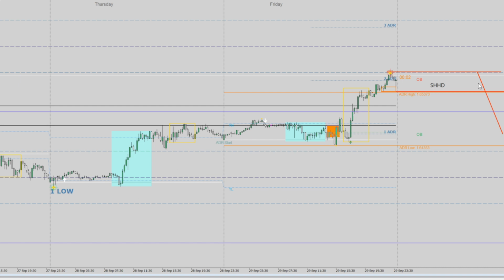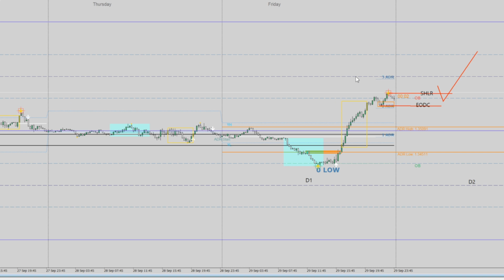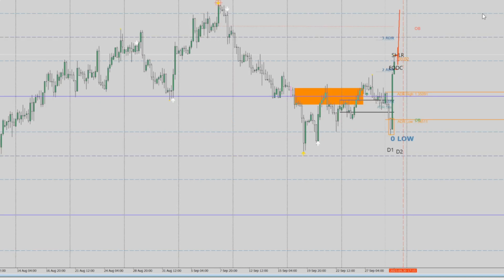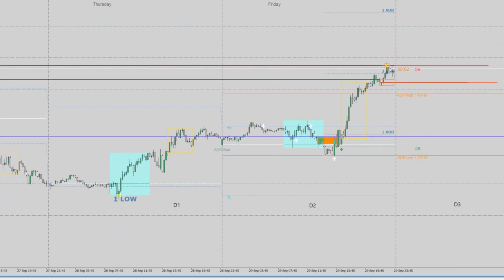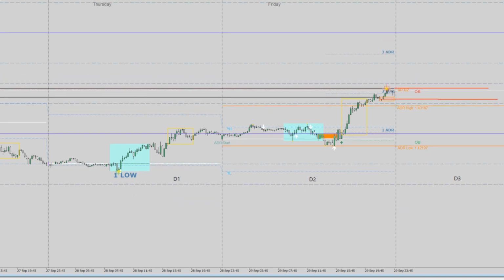Catch Up On The Latest Market Trends With Our Watchlist 2 Oct Weekly Trading Strategy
The watchlist to kick off this week. EURCAD, USDCAD,CADJPY, OIL and EURGBP

Join us in Locals (Free) to get the DROP on the Release of the new Profit Taker Alert Dashboard!

Let's go. !